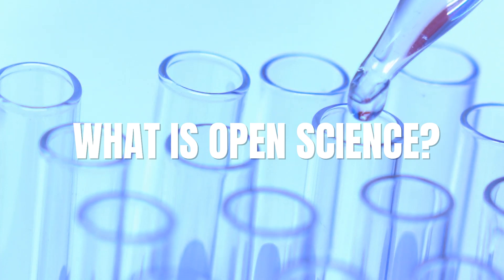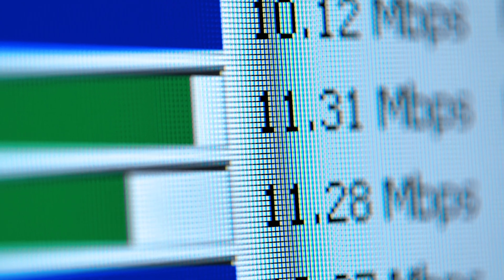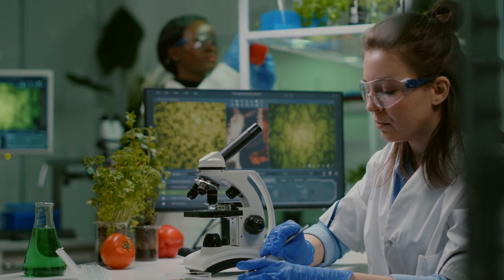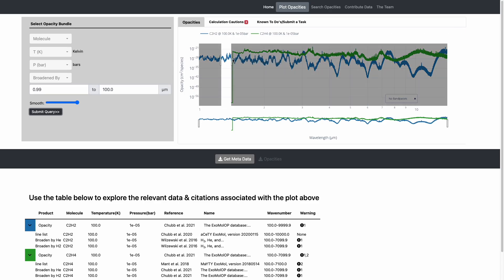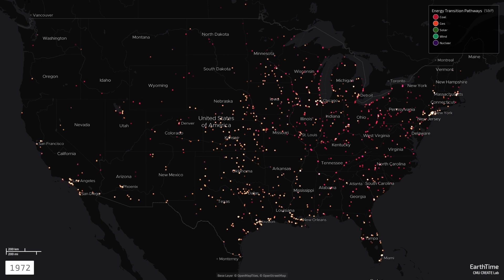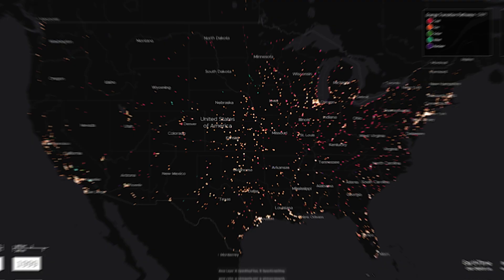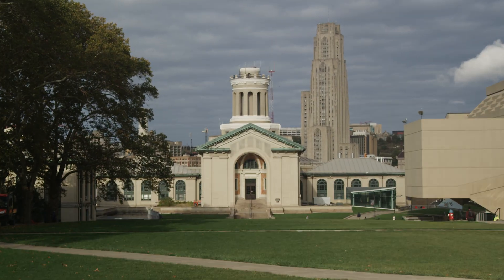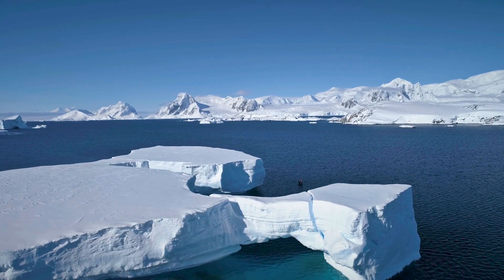Why Open Science Is the Future of Research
What is Open Science?

Discover the principles of Open Science in this informative video, exploring how transparency, collaboration, and accessibility are transforming research.

Learn why Open Science is essential for advancing knowledge and fostering innovation in today's digital age!

One World Network - Create | Connect | Change